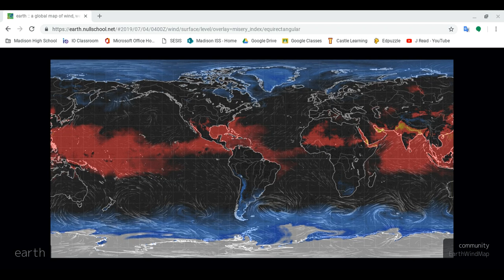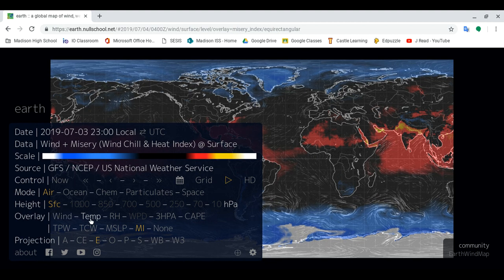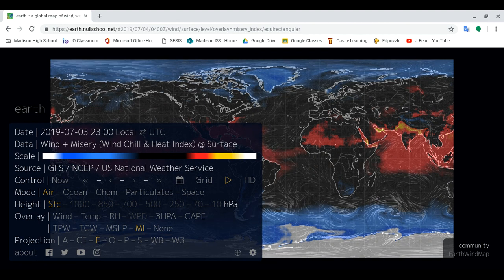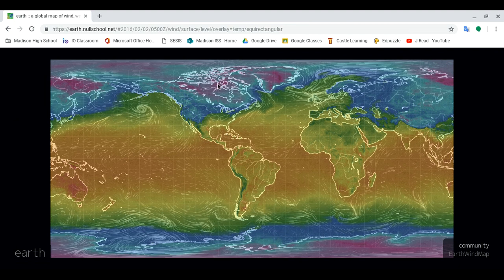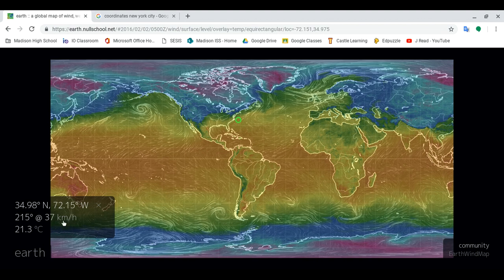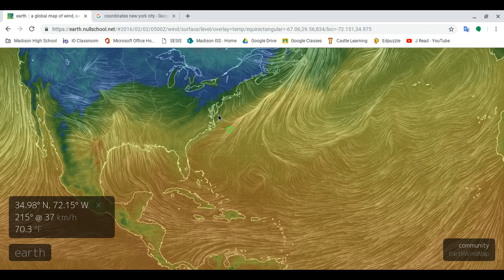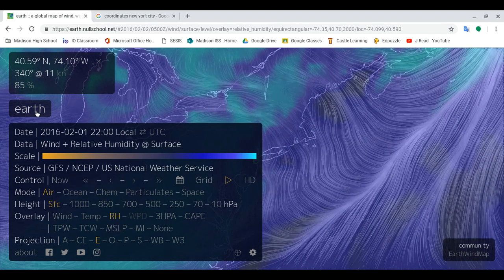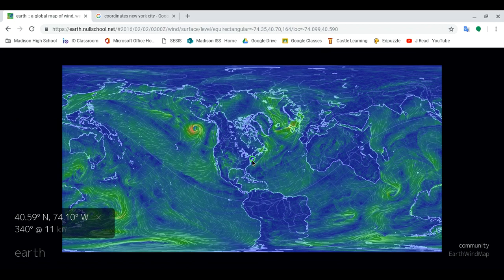Weather Climate Site Tutorial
Walkthrough of how to use Weather Map website.